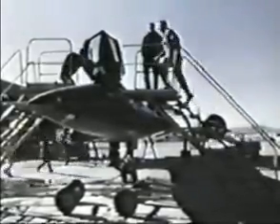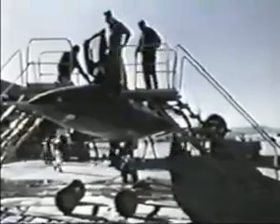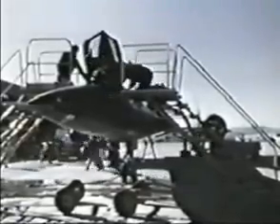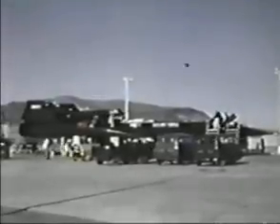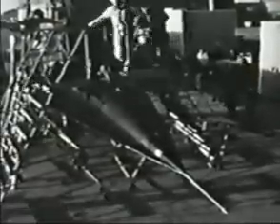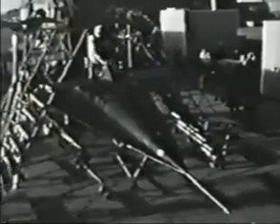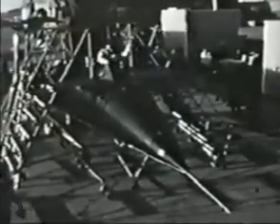SR71 Sistership, The MD21 Blackbird Accident